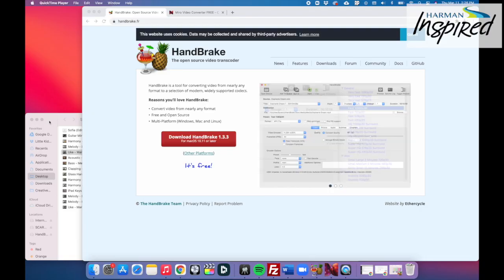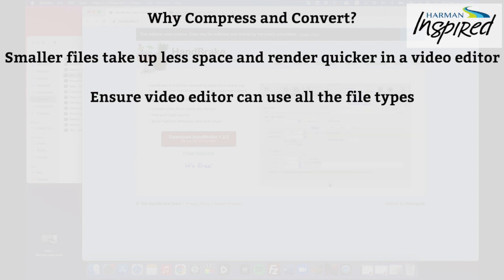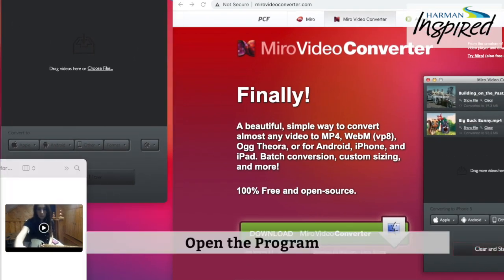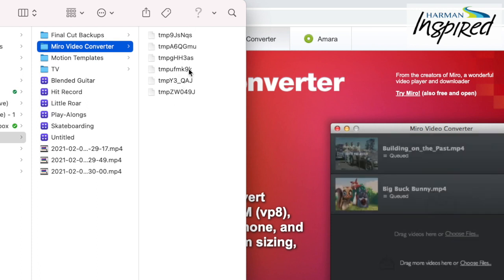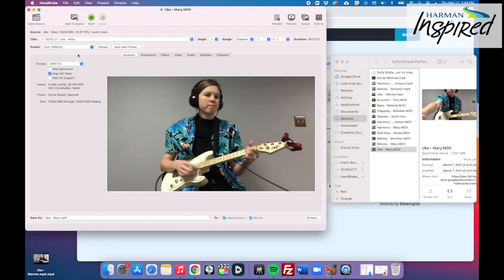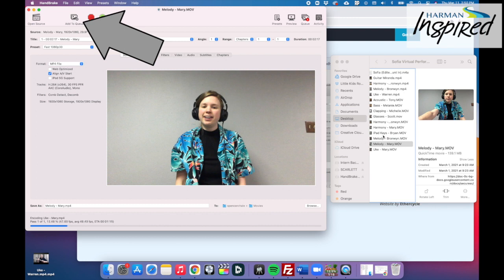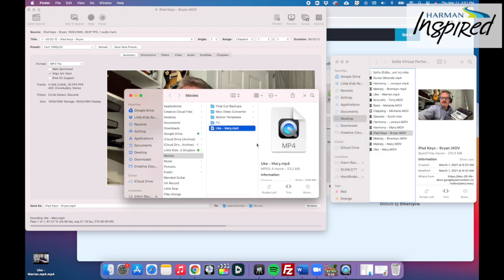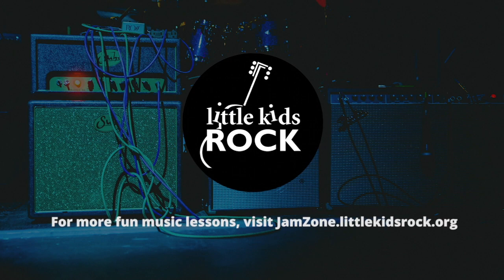Virtual Performance 3.5: Convert and Compress Files